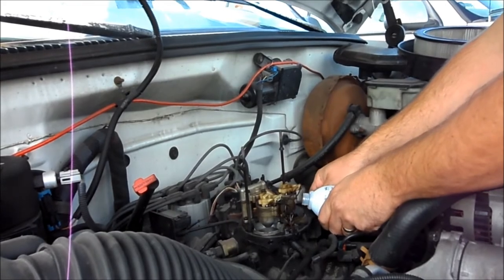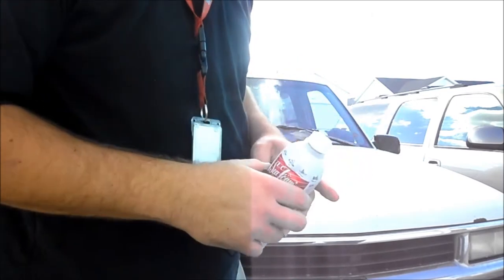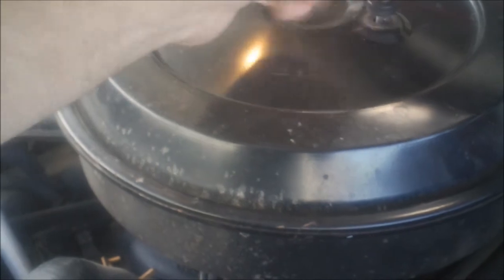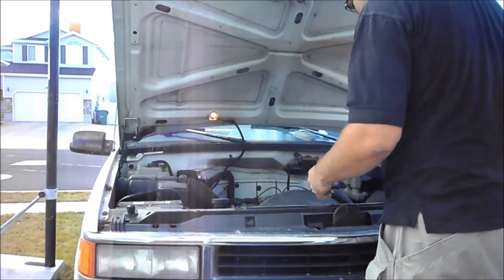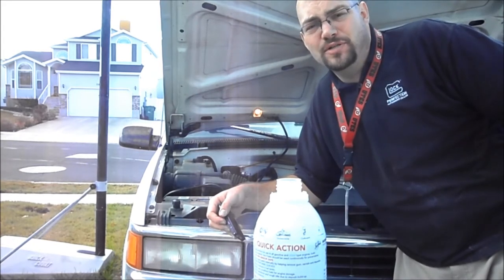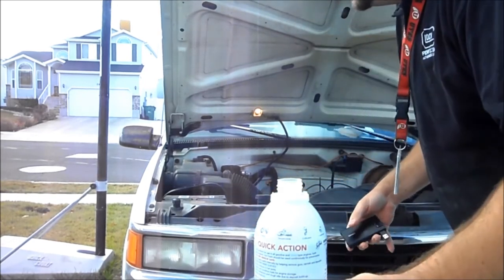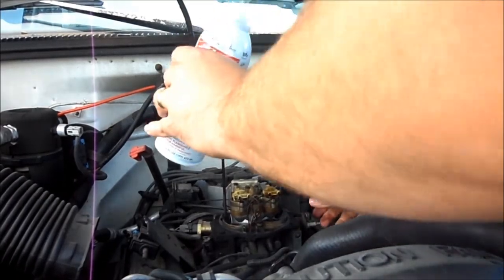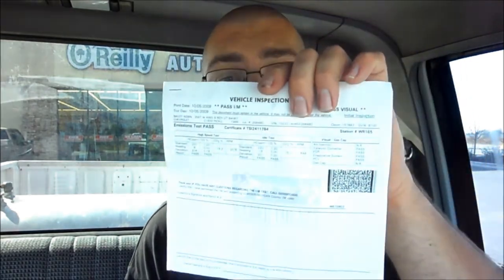Head Turning Trick to Pass a Failed Smog Emission Test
I learned this from a Mechanic friend and this $10 Secret to Pass a Emission Inspection Test keeps working.  Clean out your Catalytic Converter without replacing it.